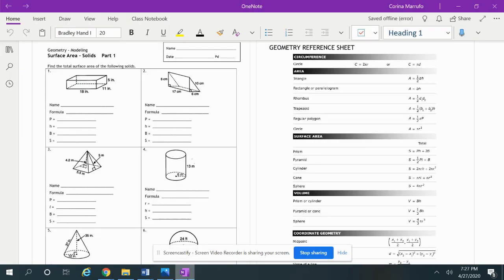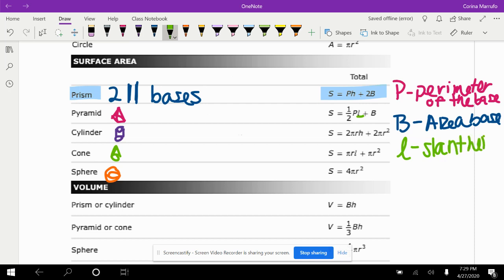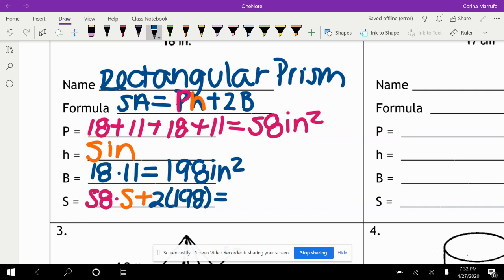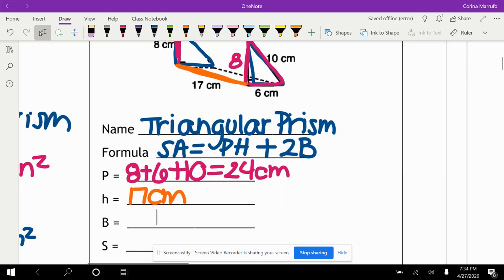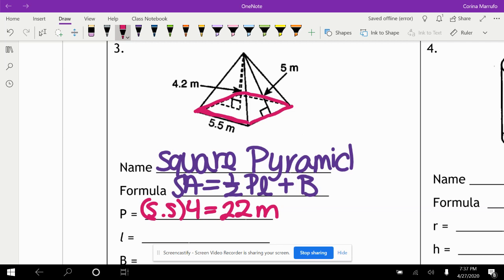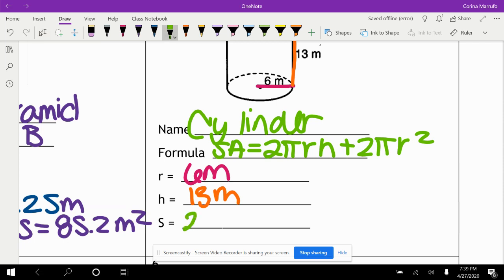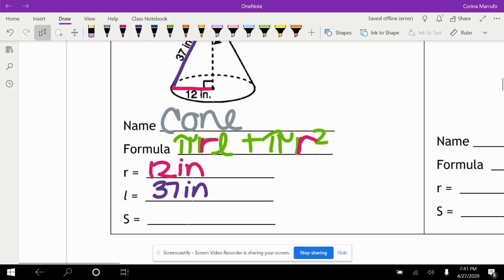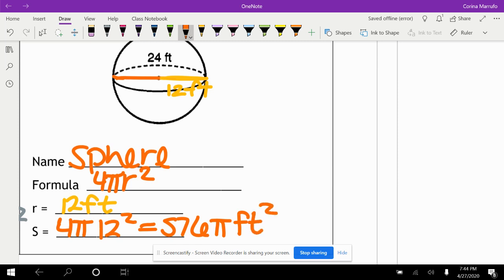Surface Area of Solids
Hi!
We will learning how to find the surface area of three dimensional figures using formulas. Specifically Surface Area of Spheres Pyramids, Prisms, Cones, Cylinder, and Spheres.